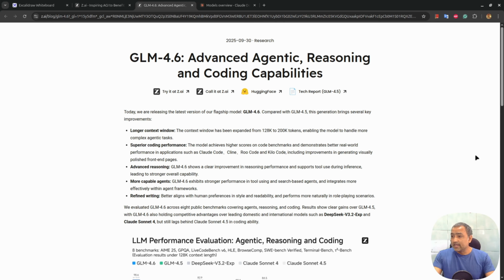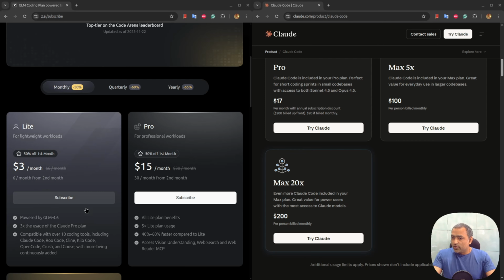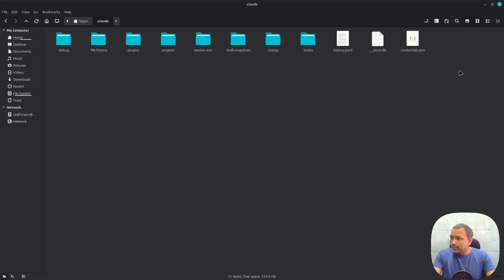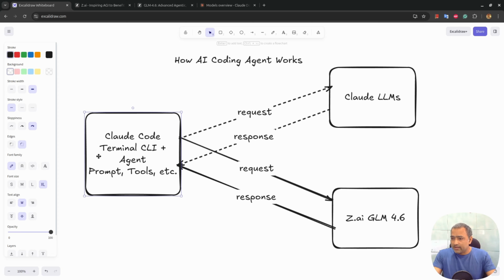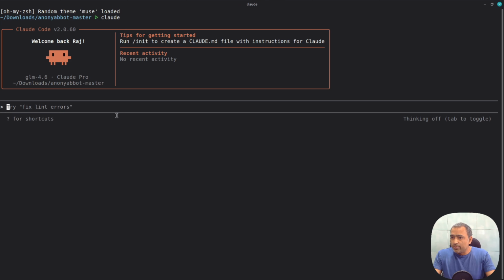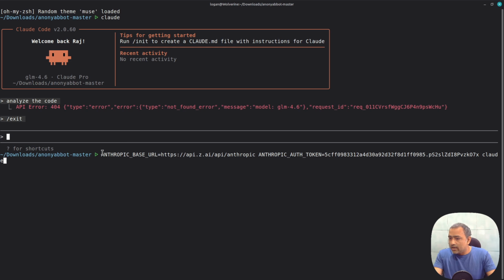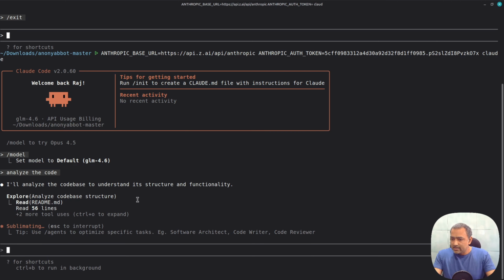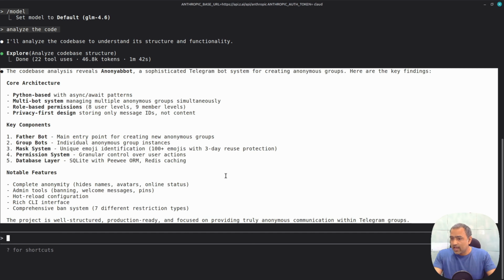How I Use GLM 4.6 Inside Claude Code - Full Pricing & Demo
In today’s video, I compare the pricing of GLM 4.6 vs Anthropic’s Claude Code, two of the most powerful AI models for coding, reasoning, and production workloads in 2025.

You’ll learn:

🔍 1. GLM 4.6 vs Claude Code Pricing
Input & output token cost comparison
Real-world cost examples
Which model is cheaper for coding, summarization, agents, and backend tasks

💡 2. Performance + Use Case Differences
When to choose Claude Code
When GLM 4.6 is a better (and cheaper) alternative

🧪 3. Live Demo — Using GLM 4.6 Inside Claude Code
I’ll show you how to call GLM 4.6’s API from within Claude Code’s environment to create a hybrid workflow:
Claude Code for reasoning & code generation
GLM 4.6 for cheap, scalable inference

This hybrid model workflow is perfect for building AI agents, microservices, chatbots, and backend automations while keeping costs low.

✌️ Peace.